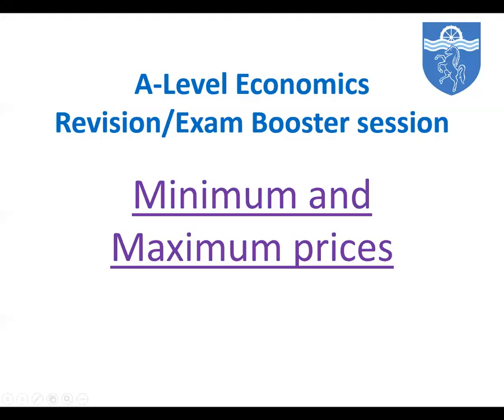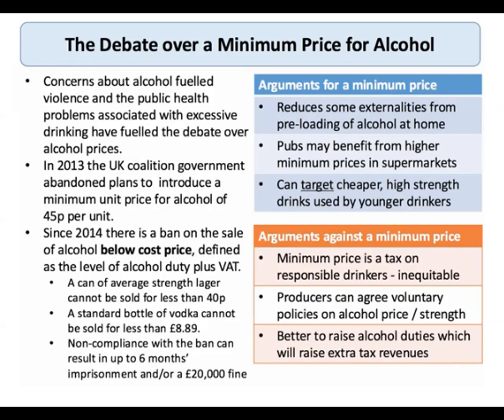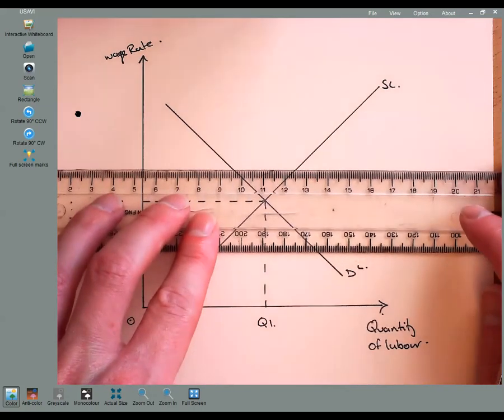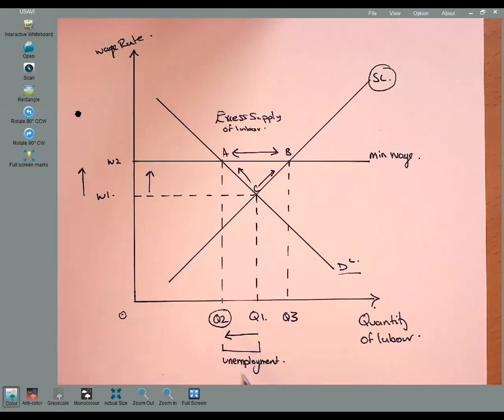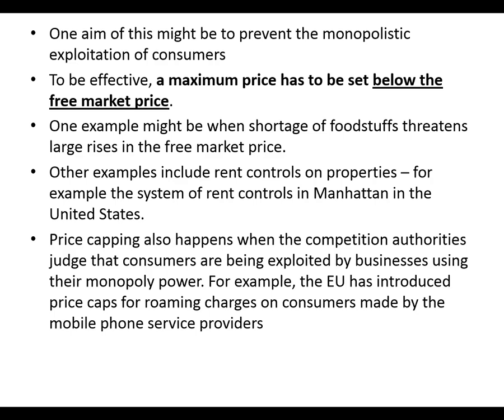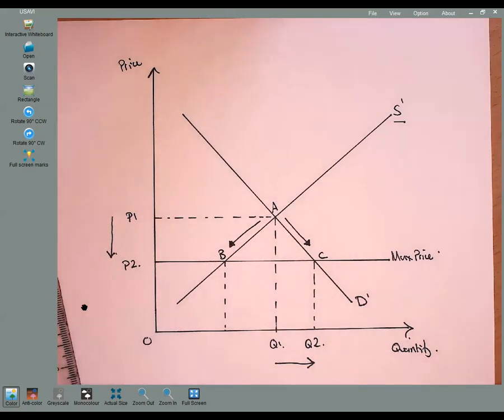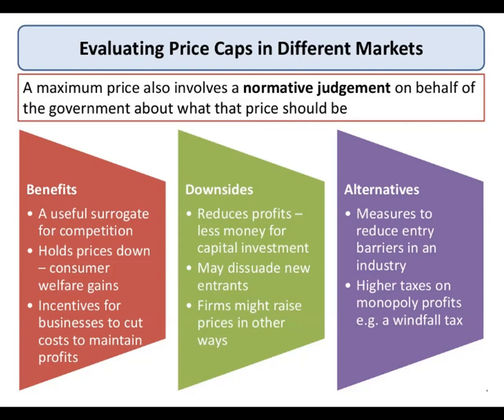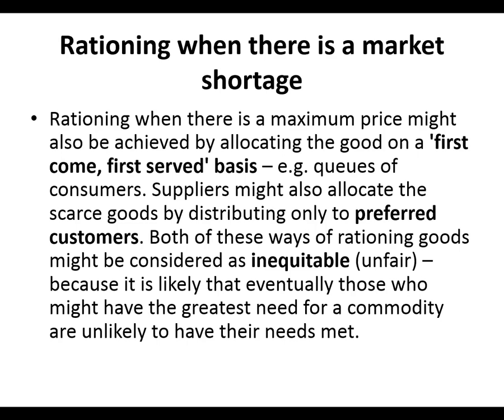Minimum and Maximum Prices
A revision presentation on BOTH Minimum and Maximum Prices as a form of government intervention to correct market failure.  Diagrams included along with chains of analysis and evaluation points.  Useful for 25 mark essay questions.